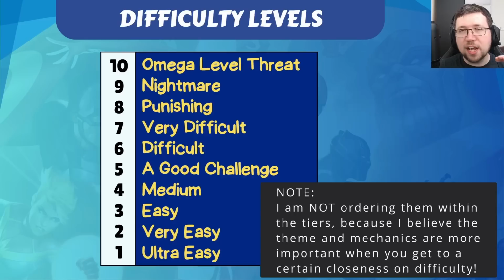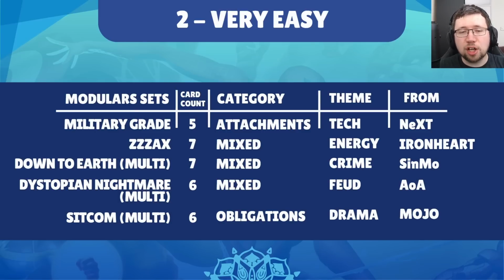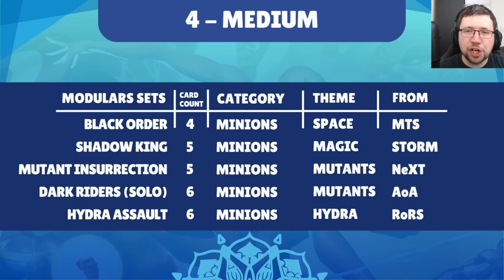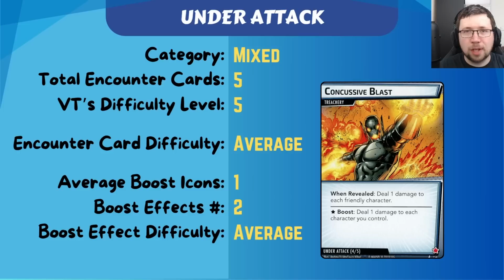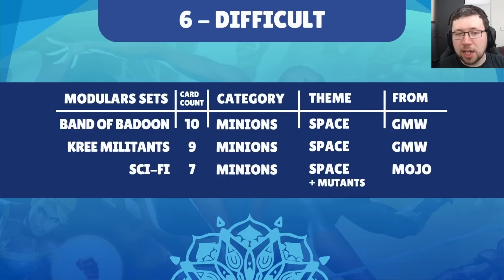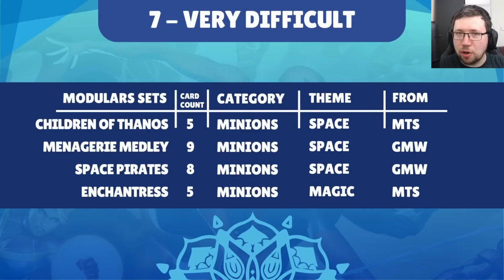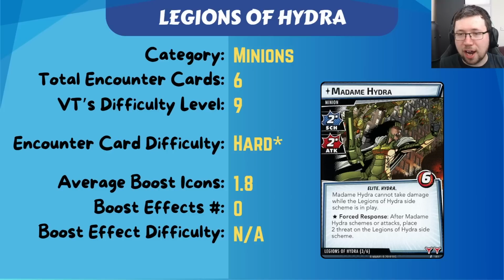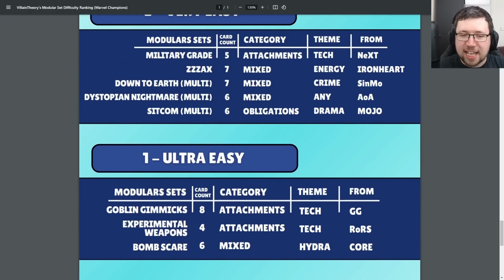Marvel Champions Modular Set Difficulty Ranking / Tier List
00:00 Intro
00:51 Explanation + Ranking Standard + Expert sets
03:16 Helps the Player (Difficulty Level -1)
04:56 Bonus Sets (Difficulty Level 0)
06:44 Ultra Easy (Difficulty Level 1)
08:30 Very Easy (Difficulty Level 2)
11:34 Easy (Difficulty Level 3)
16:49 The secrets of the universe revealed
17:43 Medium (Difficulty Level 4)
24:40 A Good Challenge (Difficulty Level 5)
34:35 Difficult (Difficulty Level 6)
44:34  Very Difficult (Difficulty Level 7)
49:42 Punishing (Difficulty Level 8)
56:32 Nightmare (Difficulty Level 9)
01:02:39 Omega Level Threat (Difficulty Level 10)
01:04:55 Speculative Rankings?!
01:05:45 Conclusion + Surprise!

(Card images in the video are courtesy of Cerebro developer UnicornSnuggler. Huge thanks!)